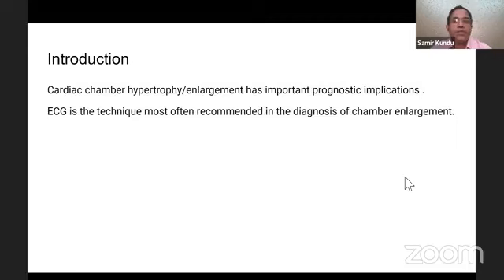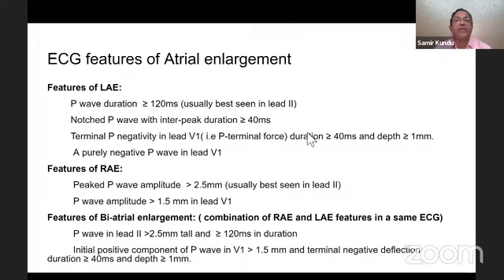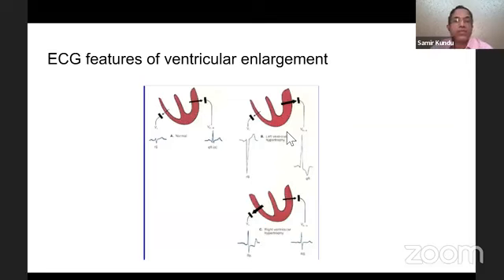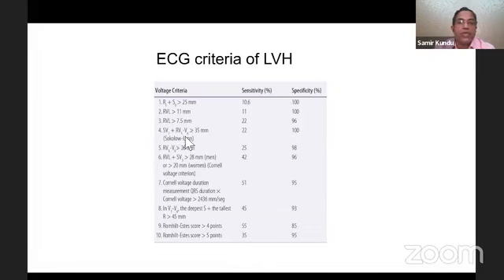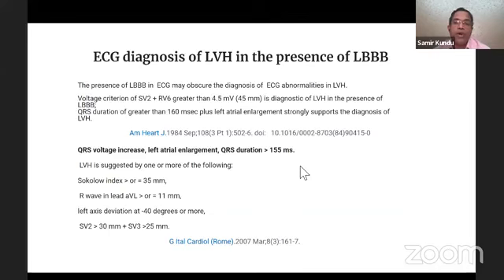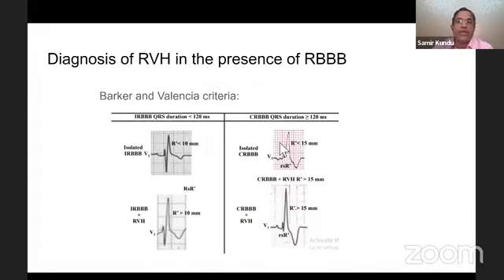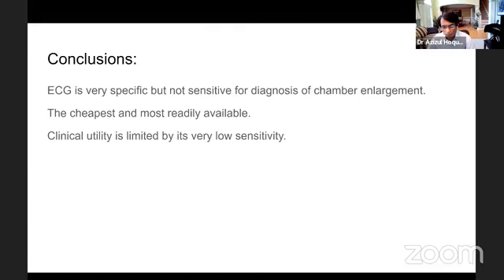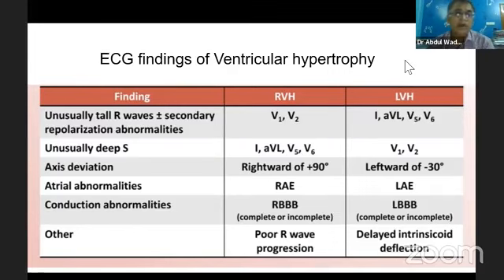ECG in Chamber Enlargement by Dr. Samir Kumar Kundu sir